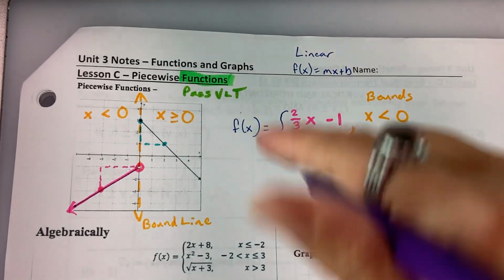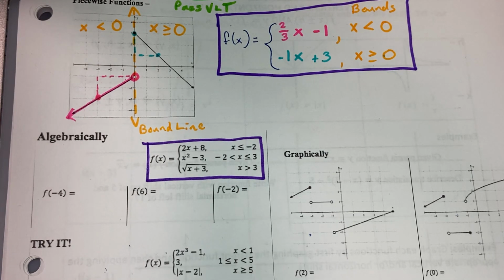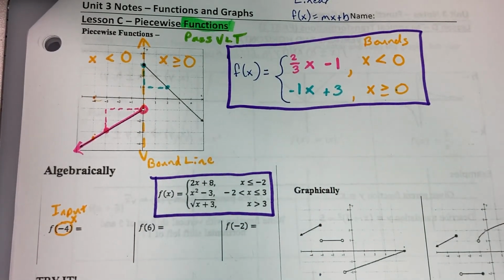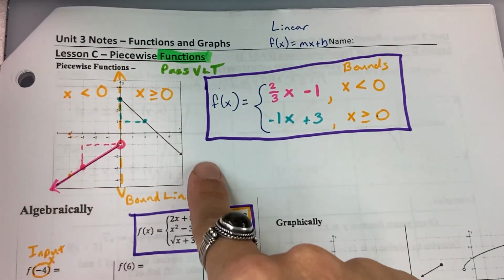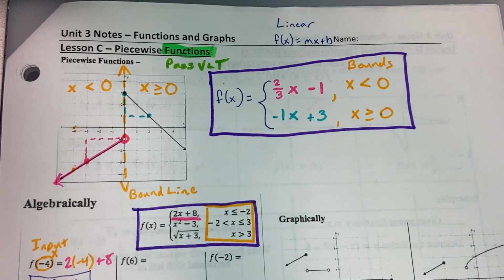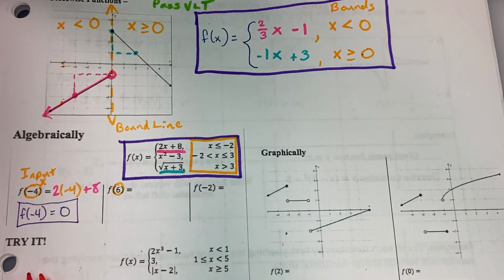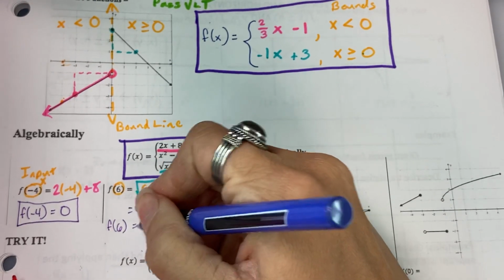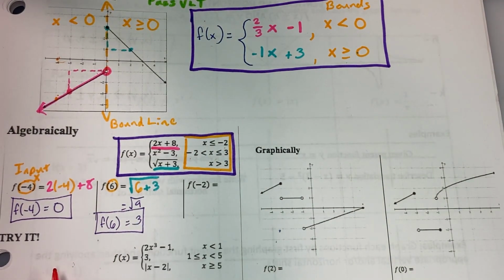Precalc Unit 3 Lesson C Part 2 p.9